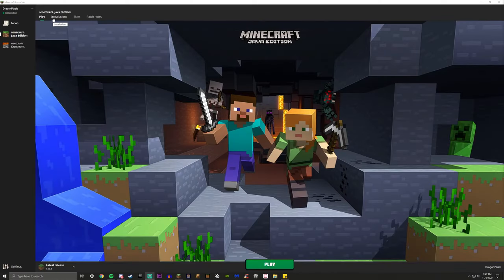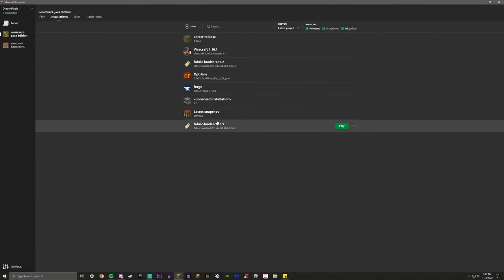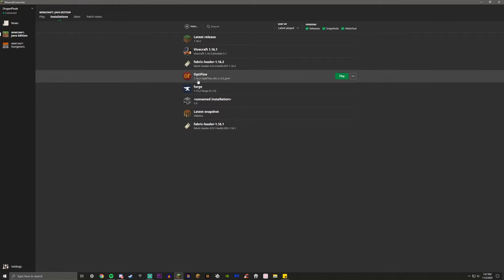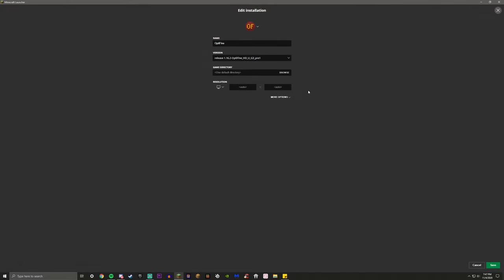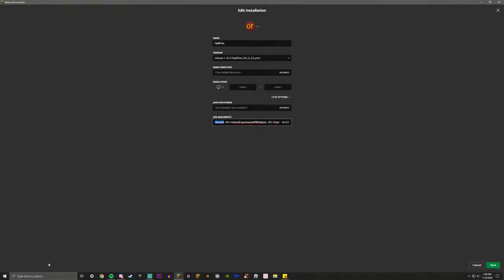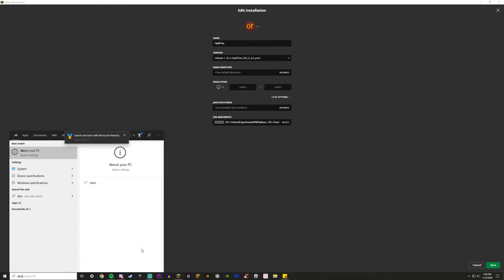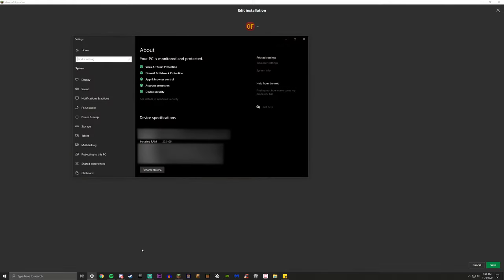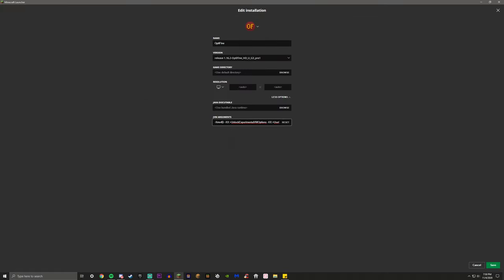How to Fix Minecraft Lag in ANY VERSION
If you guys are getting lag in Minecraft (especially the Caves & Cliffs Update). Then this video is for you! I go over a VERY simple method on how to fix Minecraft lag in ANY version! From 1.0 to 1.17 I will let you know how to fix your lag in Minecraft. Let me know if you need help!

My Other Channels:
🎮 Dragon Deluxe - @DragunDeluxe
⭐ Pixel Perspective - @PixelPerspective
🪐 Pixel Planet - @Pixel.Planet
😎 Send In Brendan - @SendInBrendan